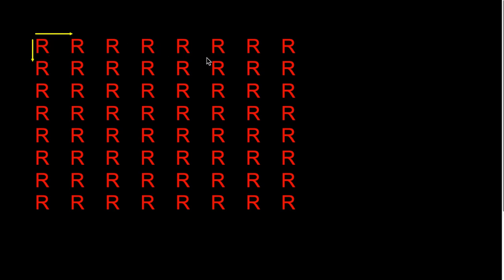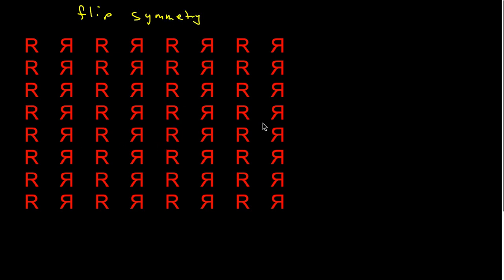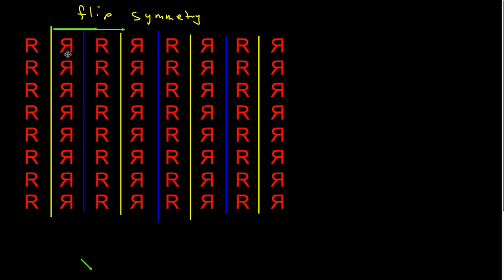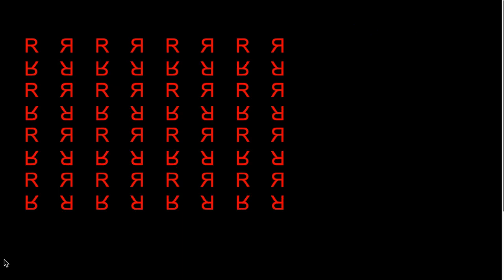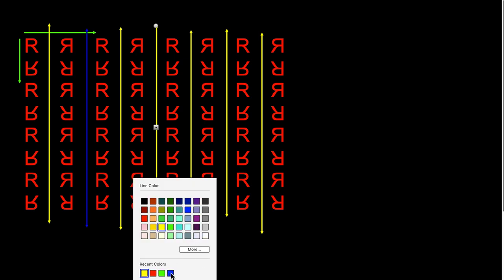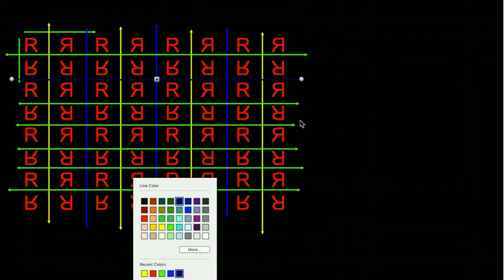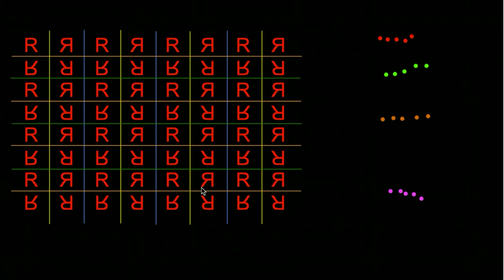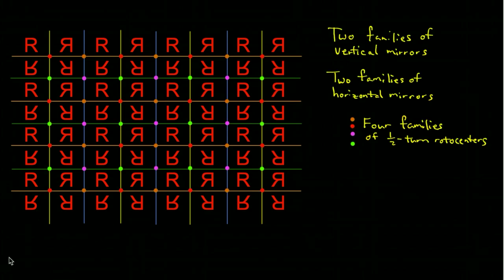Wall Pattern Symmetry Translations and Mirrors